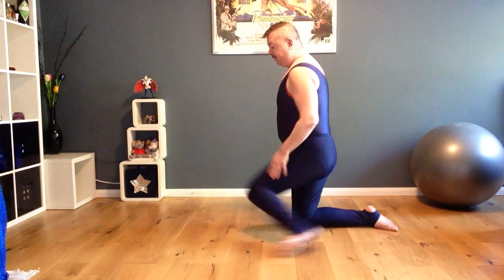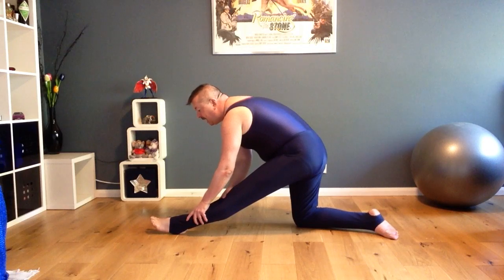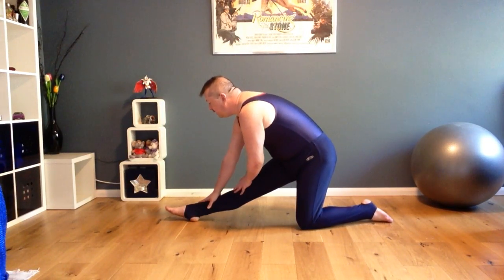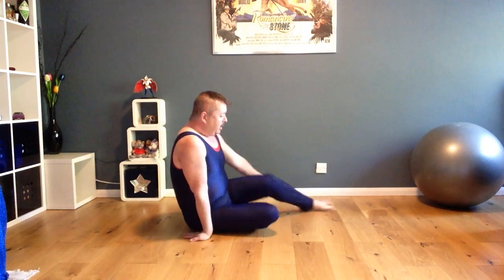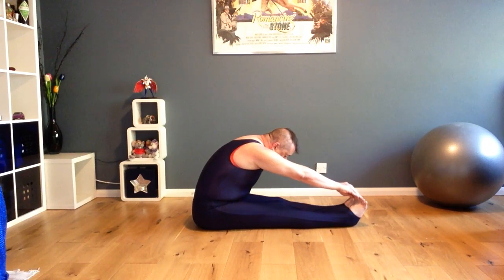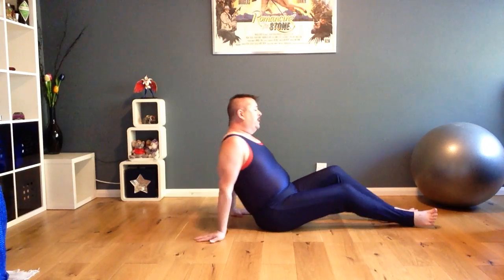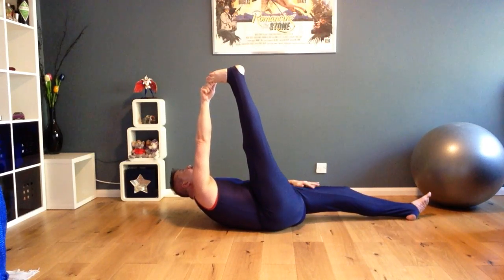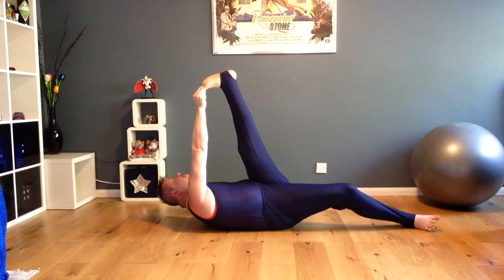Stretches - Splits - Part 2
A few more stretches to help with the Splits!

Physical activity carries risks as well as benefits.  Depending on the type of activity, injury risk can be augmented with increased intensity, frequency and duration of activity. To minimize the risk of activity-induced injuries, you should be aware of the signs of over-exertion (such as breathlessness and muscle soreness), and take reasonable precautions.

Here are some exercise precautions and safety tips:
Wear comfortable clothing and well-padded shoes that can protect the heels and arches of the feet;
Either bare foot or trainers, certainly bare foot for Gymnastics and Dance.
Put on appropriate gear for the activity
Always warm up before doing exercise and cool down afterwards to lower the risk of strains and sprains;
Take appropriate breaks during the activity;
Do not exercise with an empty stomach. Eat something light
Do not exercise immediately after a full meal because this will affect digestion.
Replenish extra fluids before, during and after physical activity,
Listen to the body. Do not exercise when unwell. If there is dizziness, shortness of breath, chest pain, nausea or vomiting, or muscle and joint pain during exercise, stop the activity and seek medical advice as soon as possible.